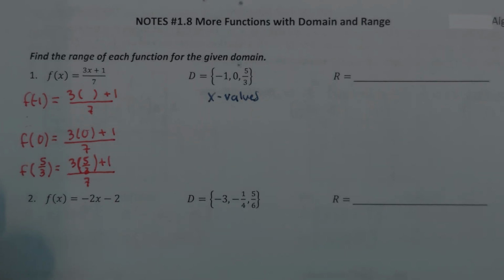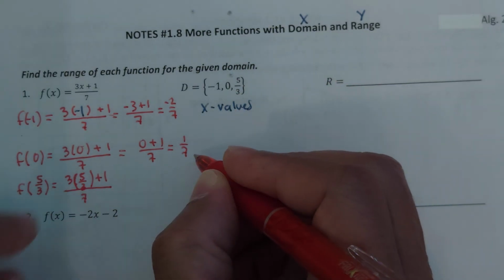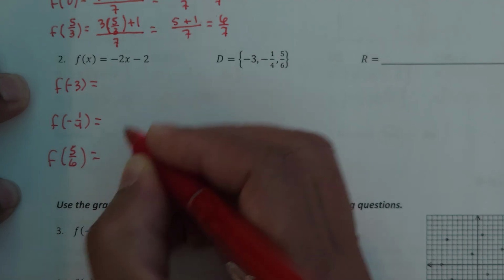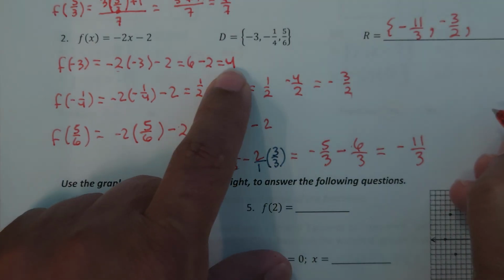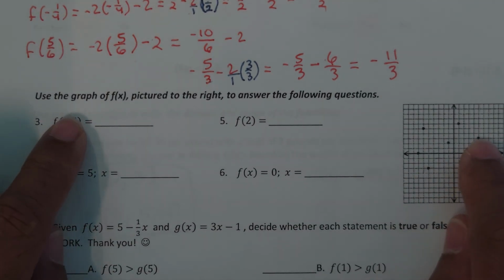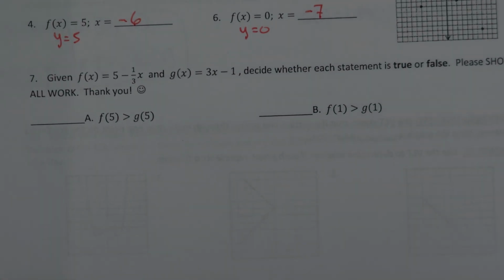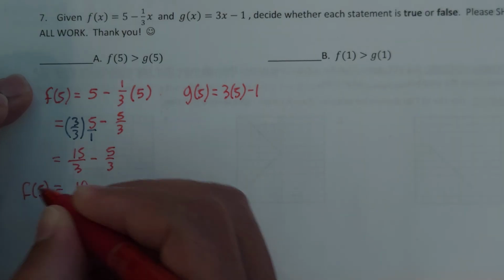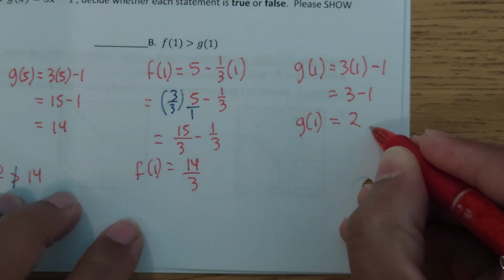How to Find a Discrete Range For a Given Discrete Domain of a Function